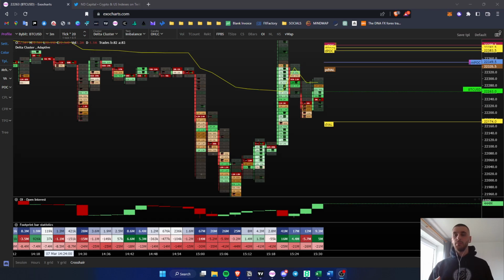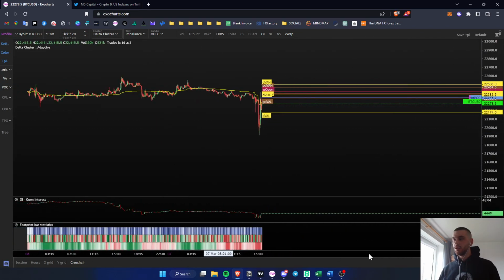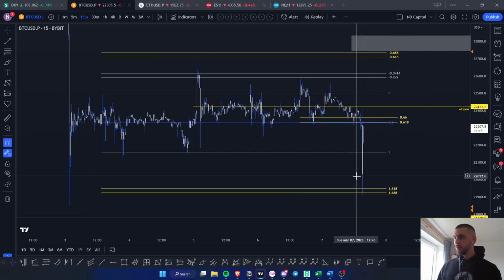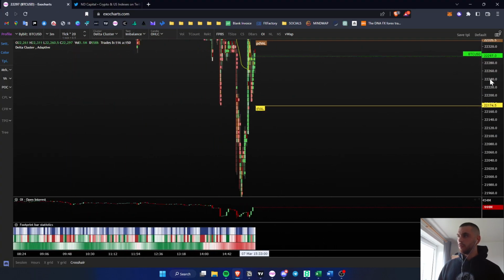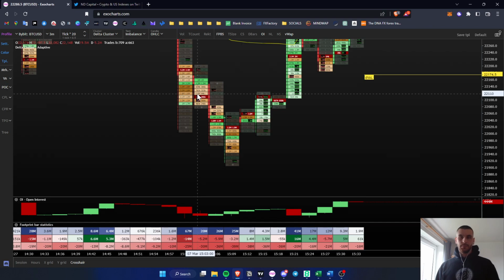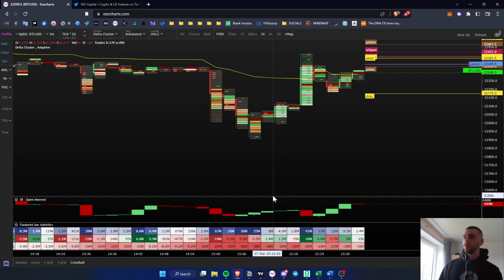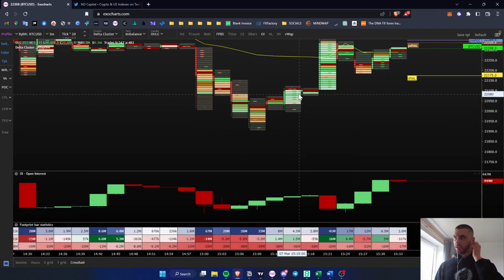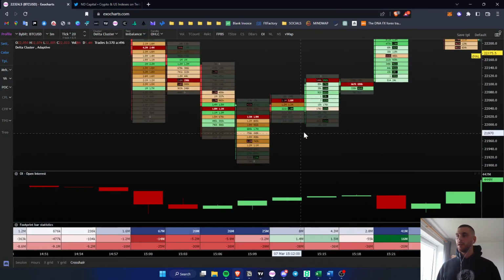How to trade deviations using Orderflow | How to enter at exact highs & lows | Footprint Tutorial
🚀 Discover Azure Trading:
Dive into a world of elite trading insights and strategies at Azure Trading. Unveil a treasure trove of knowledge, perfect for sharpening your trading acumen.

🌟 Join Our Exclusive Trading Community:
Step into our vibrant community and gain access to a realm of trading secrets and expert techniques. Elevate your trading journey today!